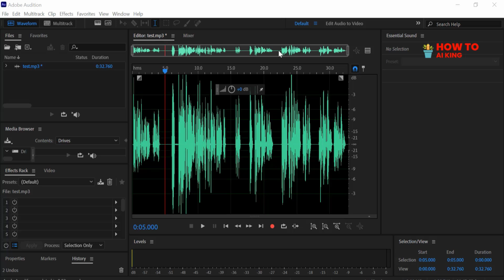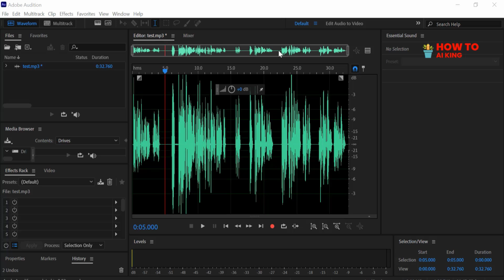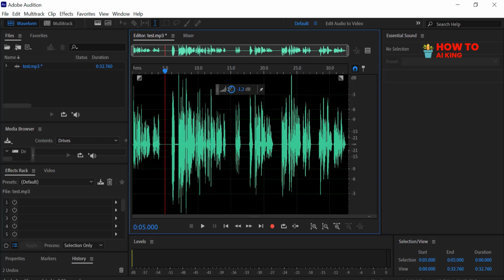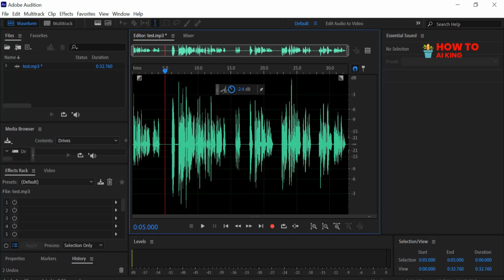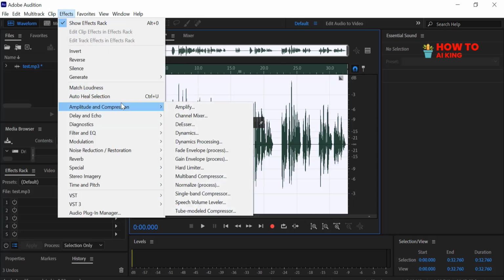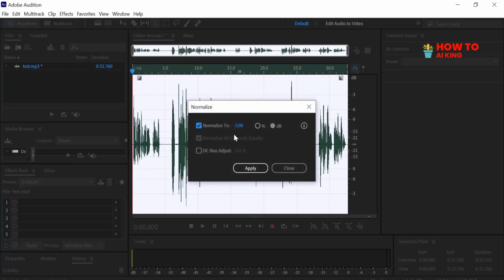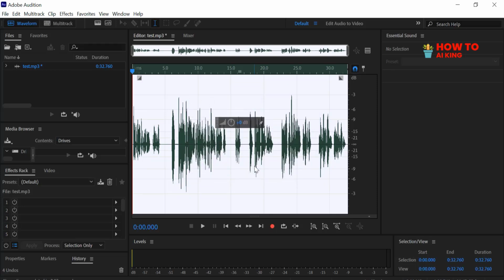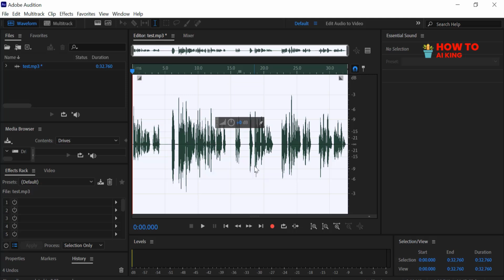Fix Clipped Audio in Adobe Audition (Stop Distortion)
Is your audio peaking into the red or sounding distorted? In this Adobe Audition tutorial, I show you 2 simple ways to fix clipped audio and normalize your levels instantly so your voice sounds professional.
In this video, I cover:
• How to visually identify peaking audio in your waveform
• The "Volume HUD" trick for quick manual adjustments
• How to use the Normalize effect to target -3dB perfectly